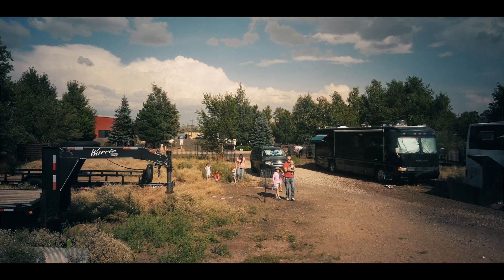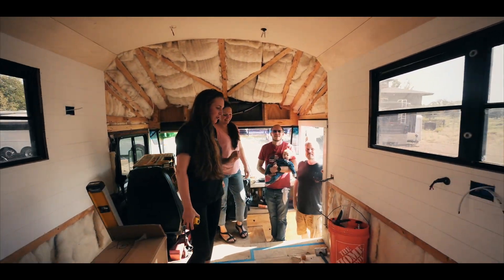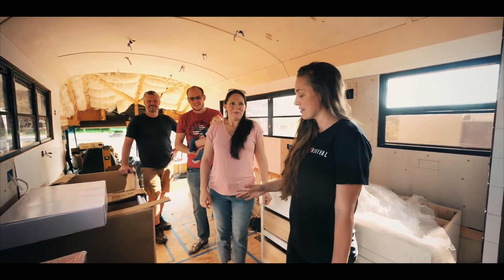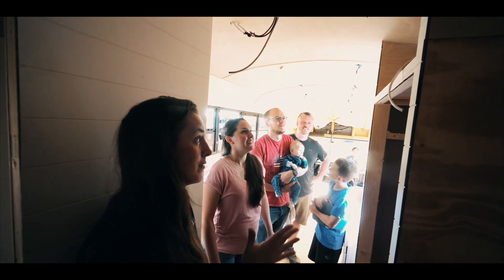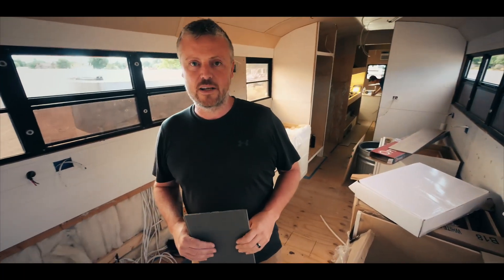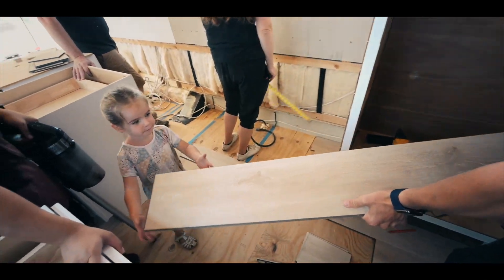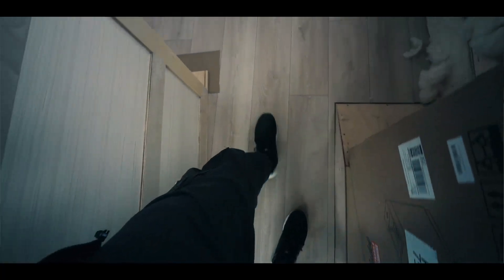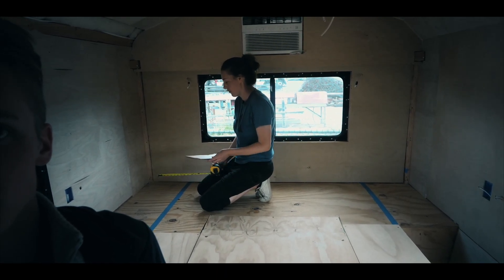First Look at Bus Conversion Owners Reaction! Do They Like It?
We are 11 days in on the bus conversion and the owners are about to check on progress for the first time! Do they like it?

Our Coffee Machine